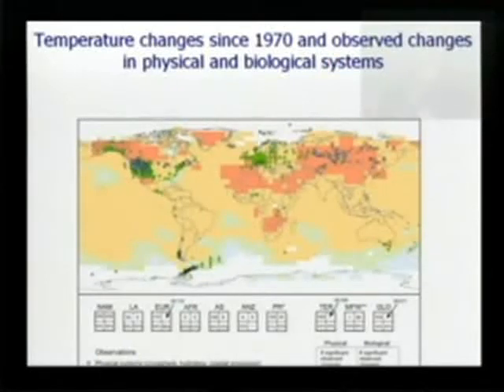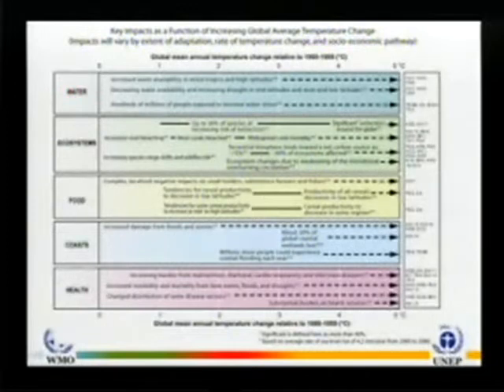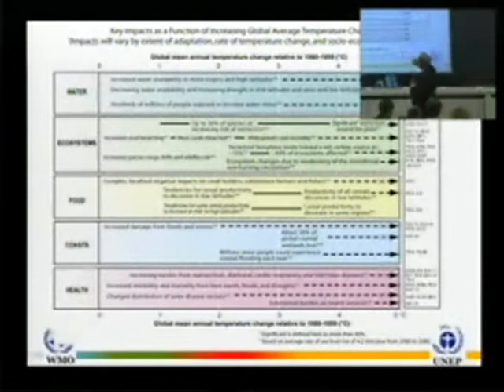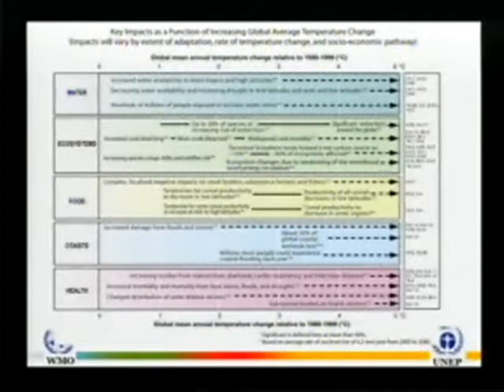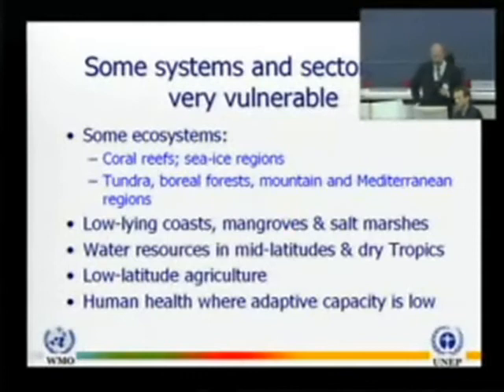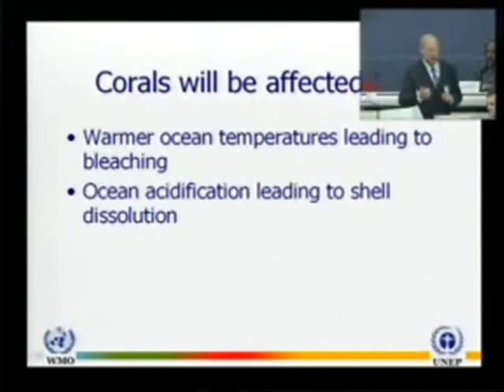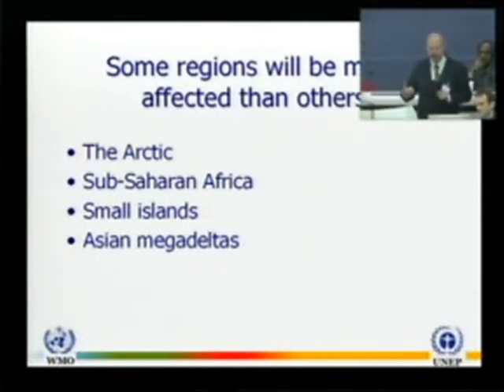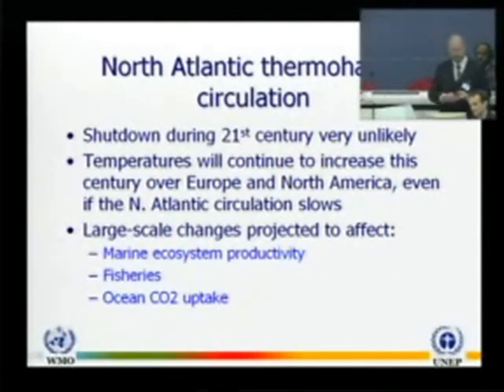IPCC WG2 Report: Impacts, Adaptation & Vulnerability (2of6)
Webcast of the IPCC Working Group 2 "Impacts, Adaptation and Vulnerability"